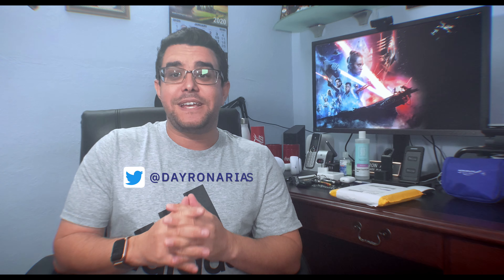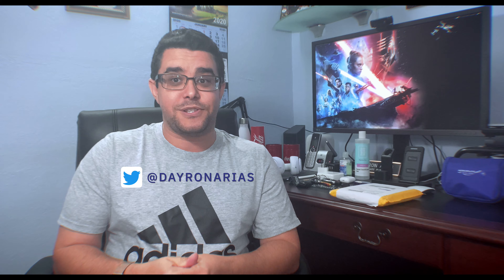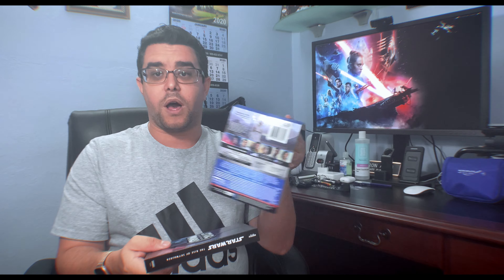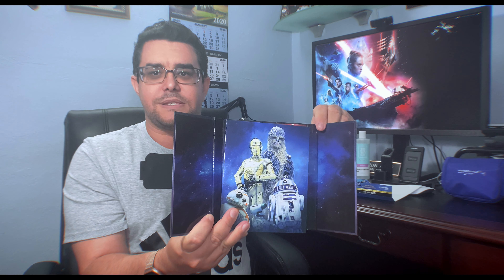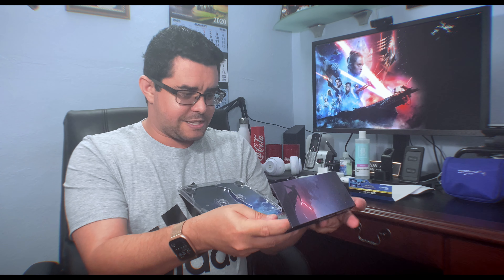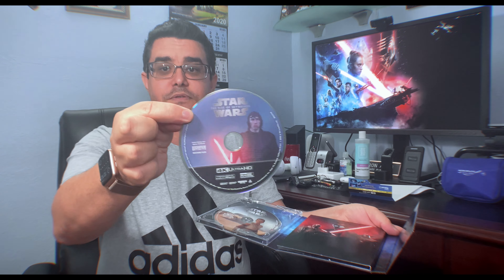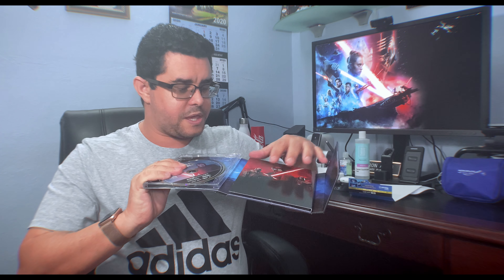Star Wars: The Rise of Skywalker Unboxing!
Star Wars is one of Michel's favorite movies (My Best Friend) Here's a quick unboxing. Silly of me to open his birthday present. He agreed.